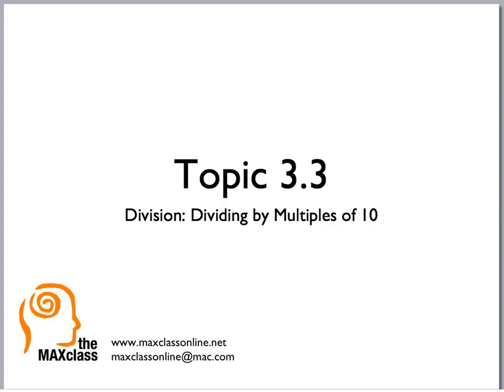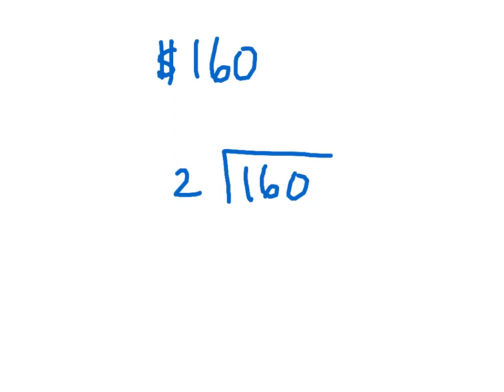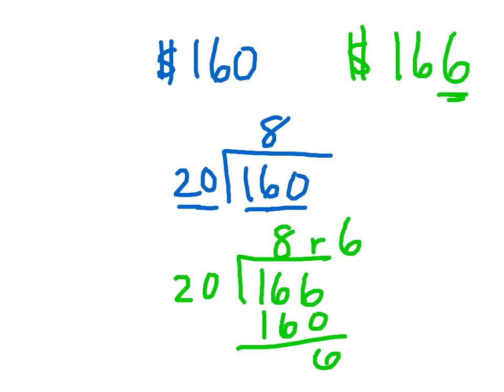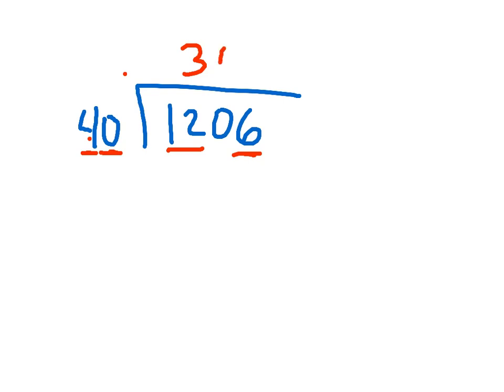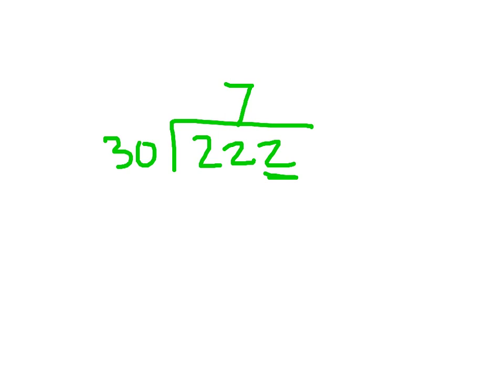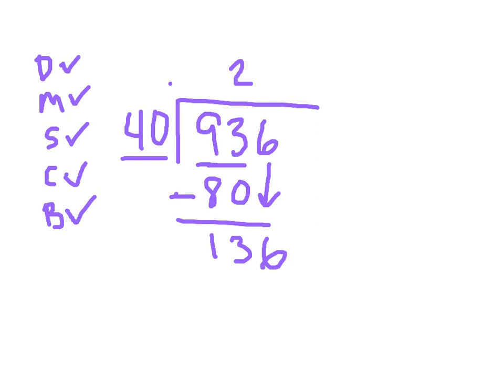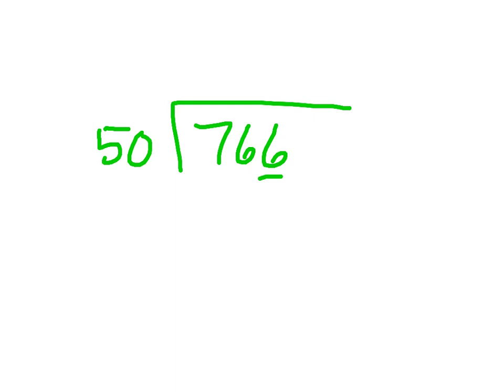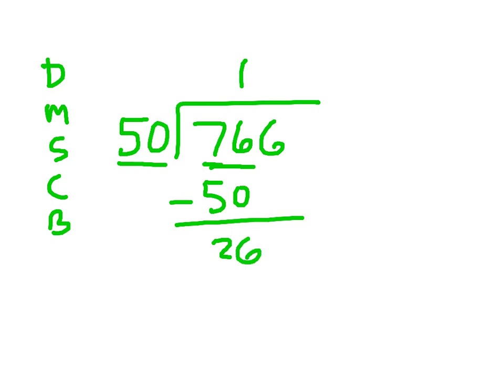3.3 Dividing by Multiples of 10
Students divide by multiples of ten.